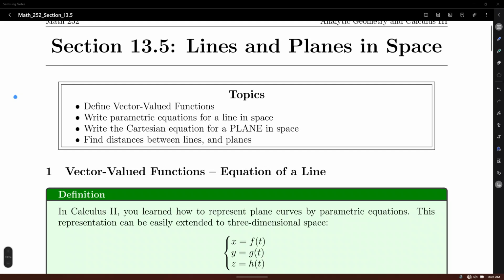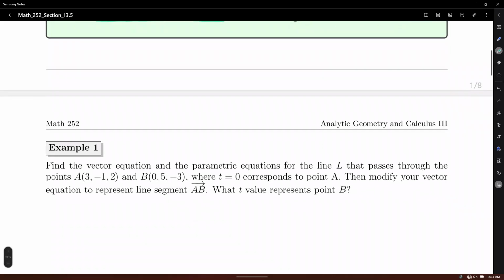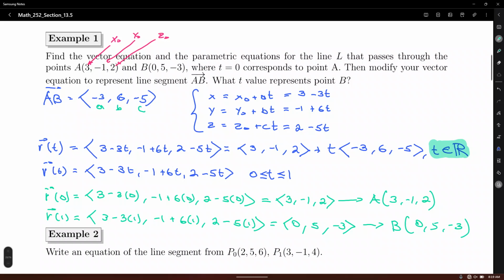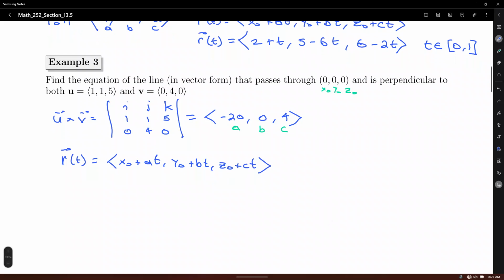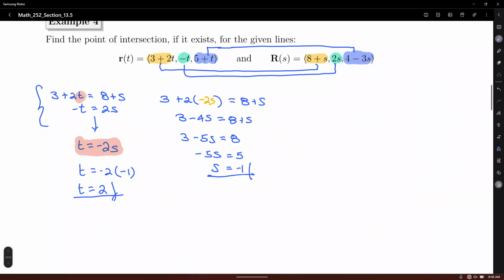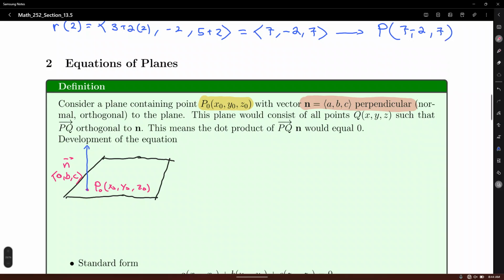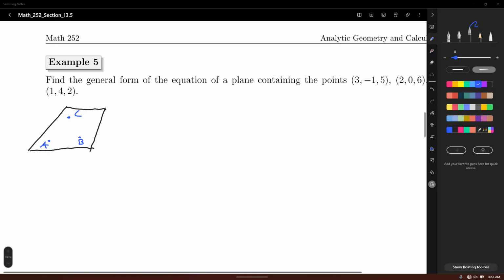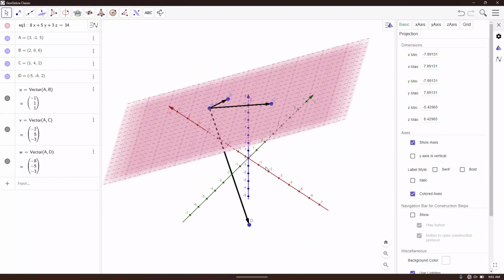Math 252 Section 13.5: Lines and Planes in Space pt. 1 (Summer 2024)